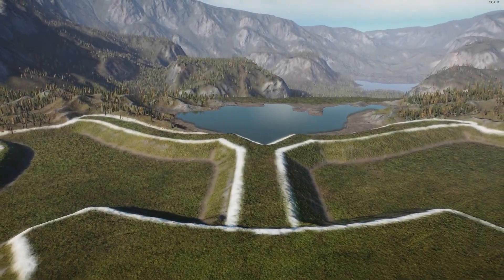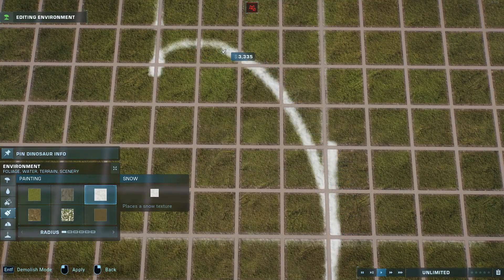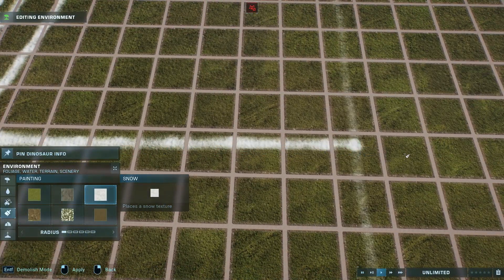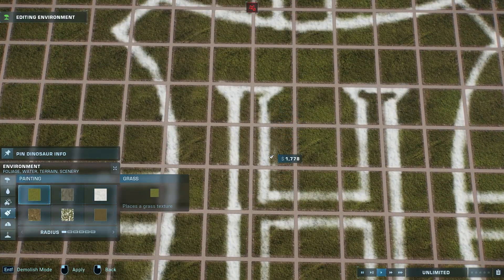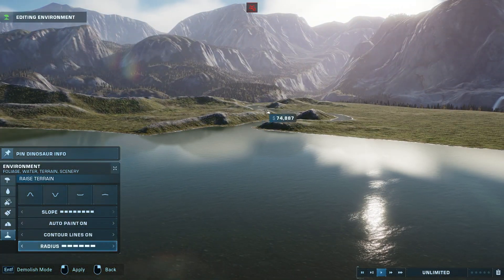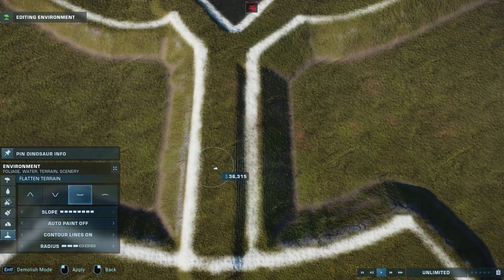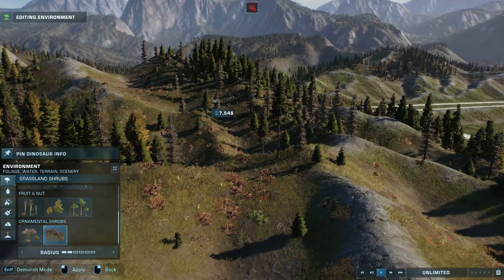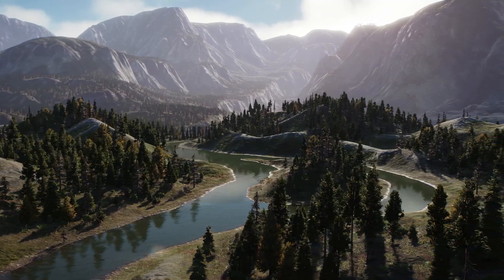Turning the Hogwarts Crest into a Map for HOGWARTS PARK ep 1 | Jurassic World Evolution 2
This is the speedbuild start to a NEW COMMUNITY BUILD, for which I made a Map out of the Hogwarts crest. Together we're going to build HOGWARTS PARK! If you want to participate, just write a comment with what I should add to this park. I'm looking forward to your ideas and the creation of this magical park.